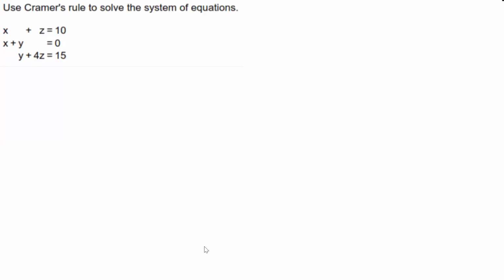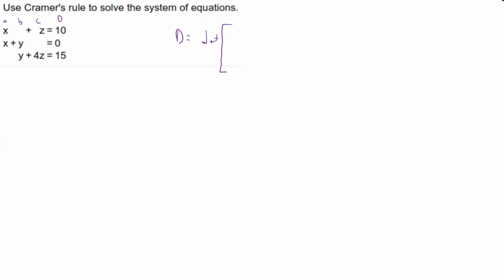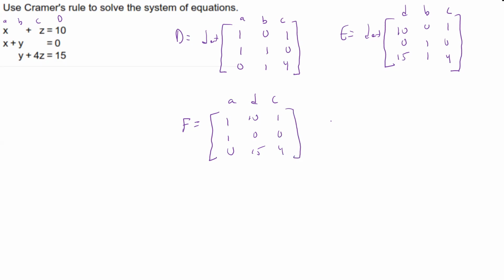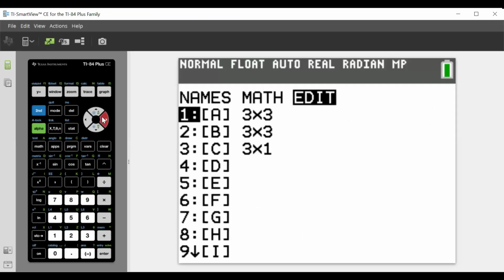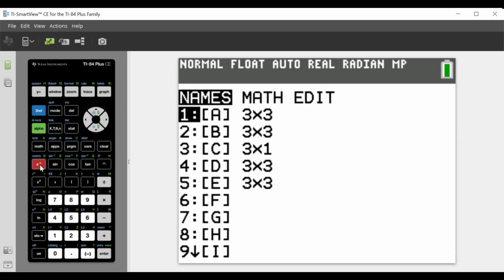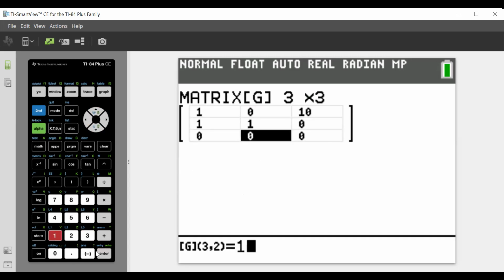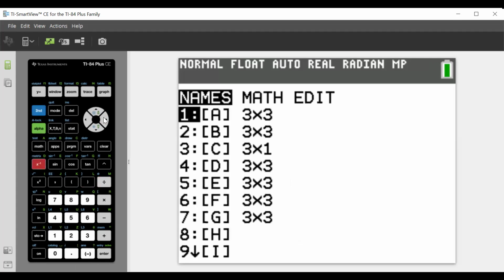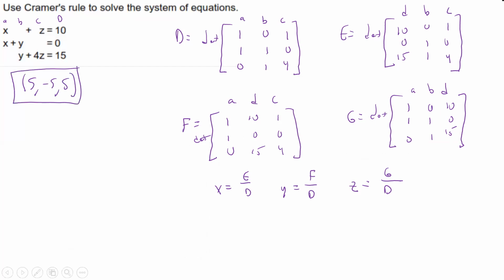Section 9.3 Exercises Pt VIII